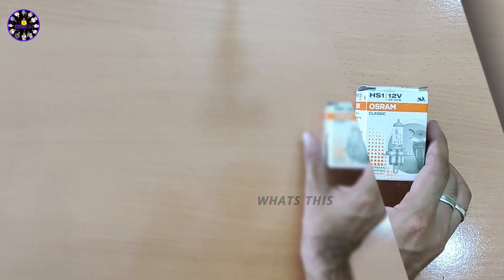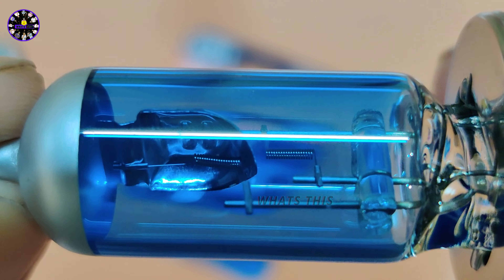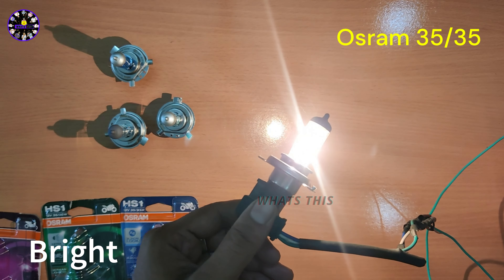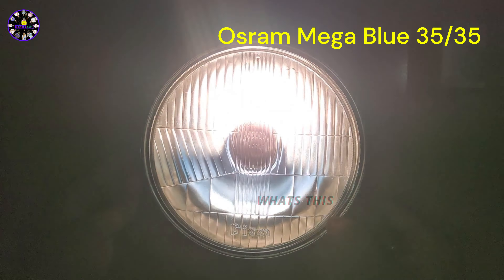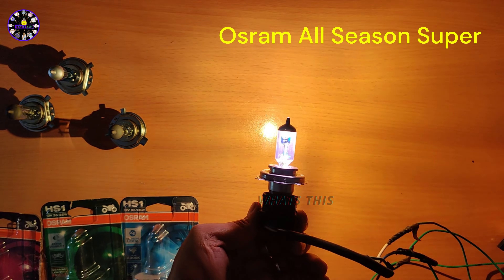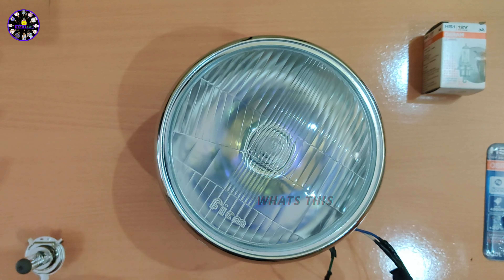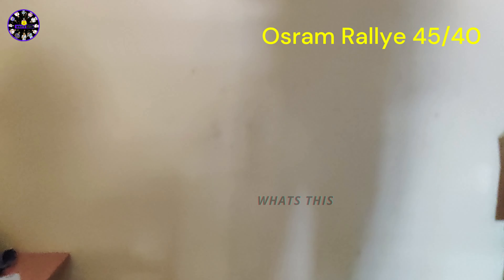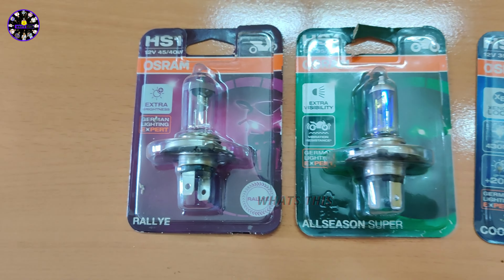Osram Headlight Bulb Comparison | The Results | Bike Headlight Bulbs | Whats This automobile